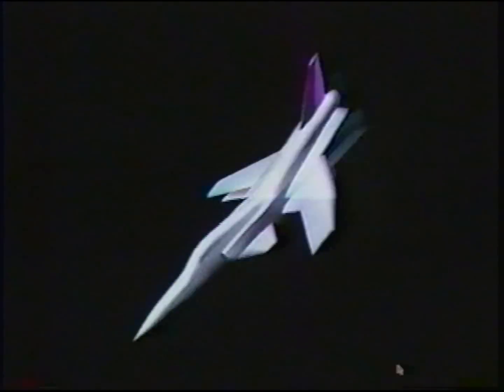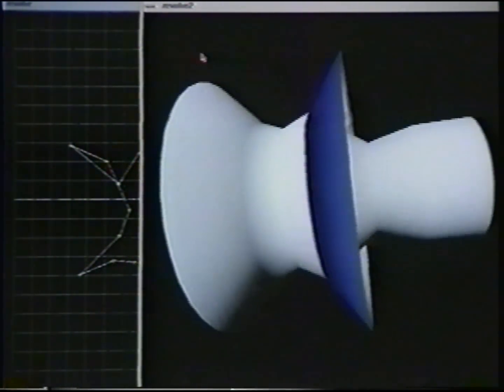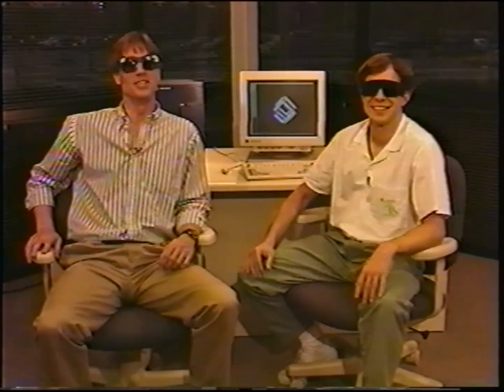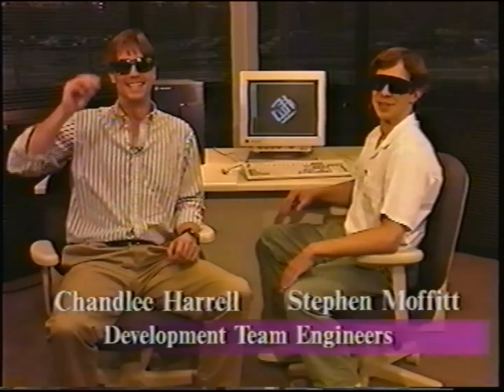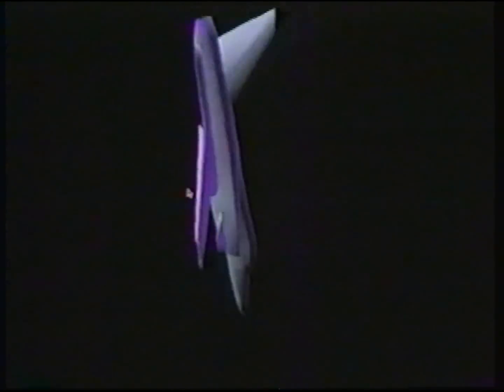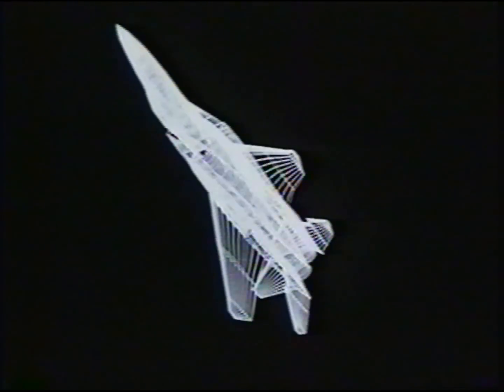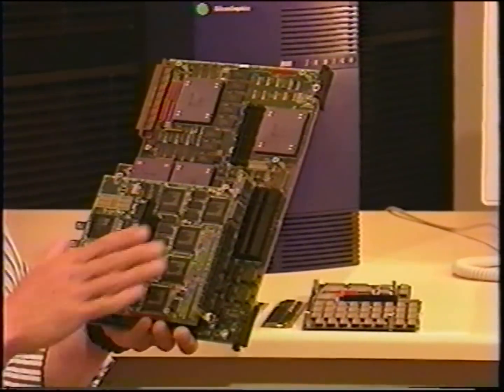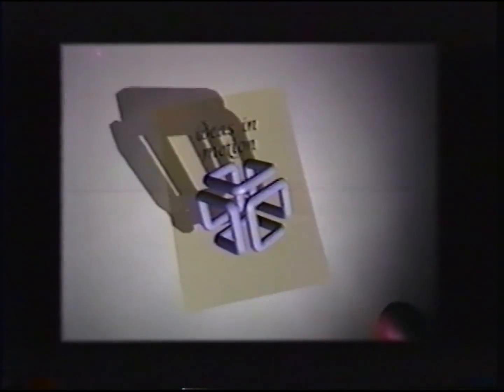Silicon Graphics Express Graphics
This is a 1991 video announcing the Silicon Graphics "Express Graphics" product, the first 3D rendering engine available on the desktop.